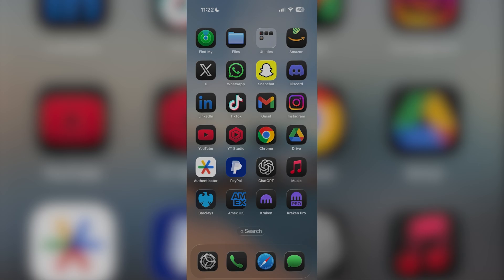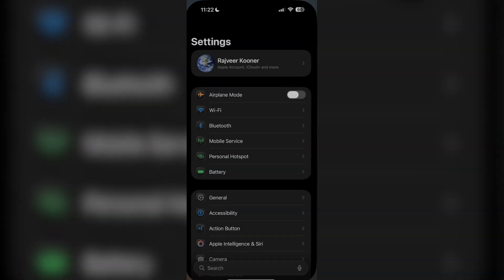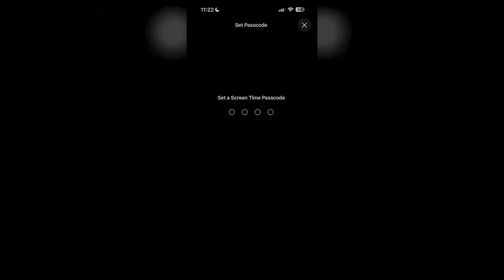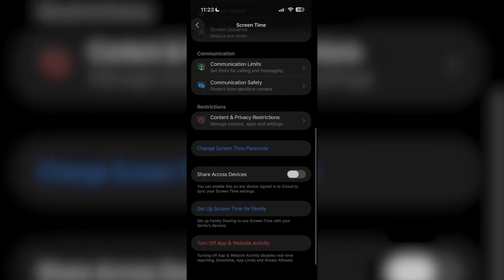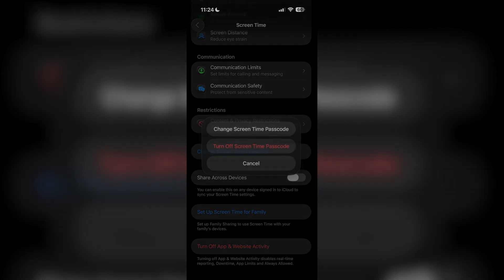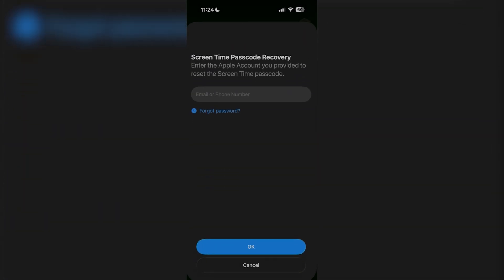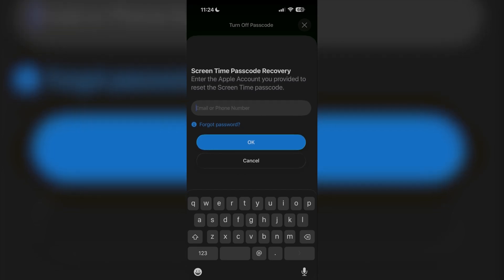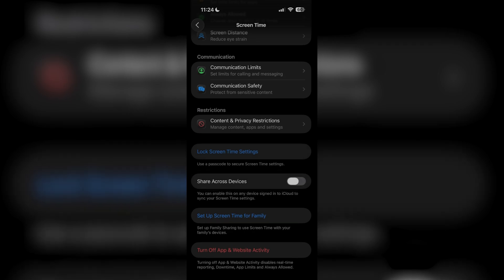How to Turn OFF Screen Time Without Password | Turn Off Parental Controls - iPhone - 2026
How to Turn OFF Screen Time Without Password, Turn OFF Screen Time Without Password